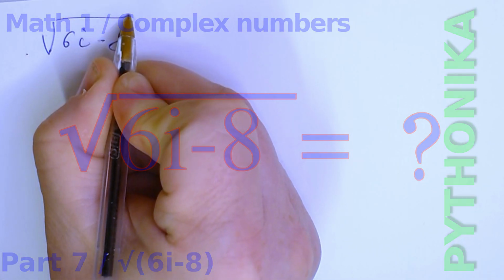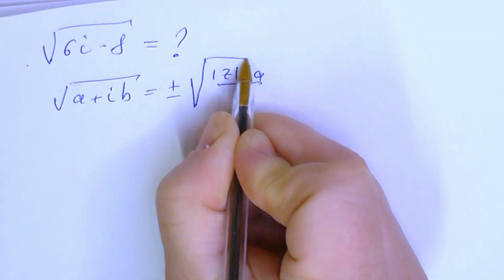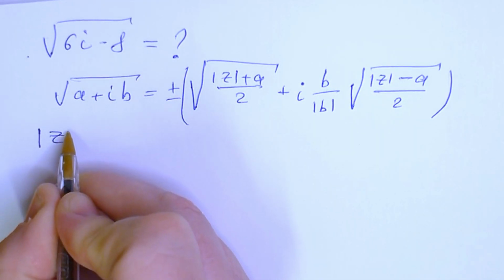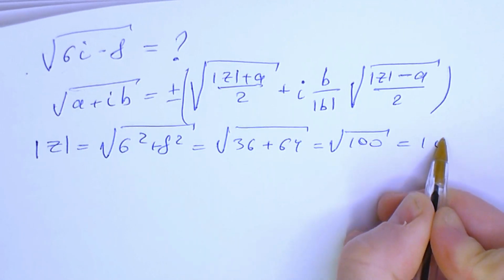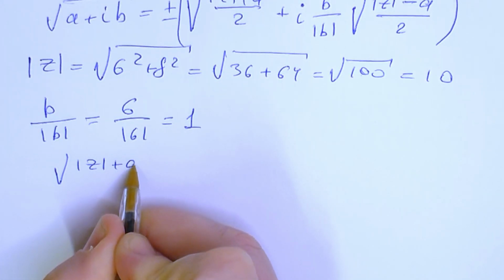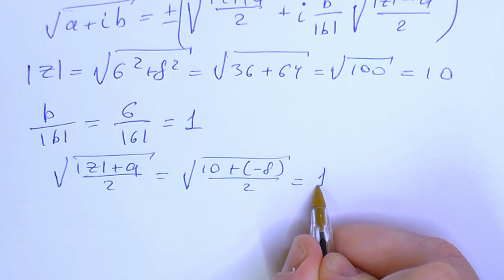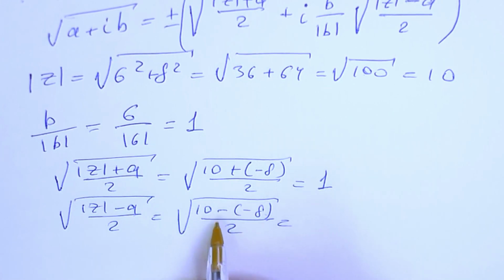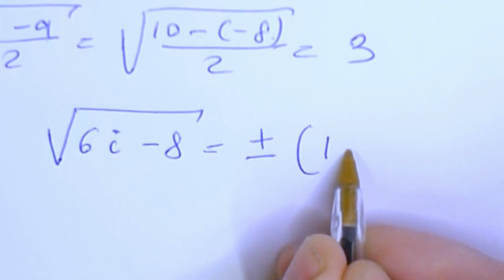Square root from (6i-8) | Example square root from complex number | Math 01/07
This is a very short lecture with solving examples of finding square roots from (6i-8) complex numbers. In this lecture, I will explain how to apply the formula, derived from lecture Math 01/06
Analysing of this simple example of square root will give you a better understanding of previous materials.
I hope, that this simple example will help you to understand how to solve square roots of any complex numbers.

Lecture content:
0:00 – Task to solve: √(6i-8)
0:07 – Main equation for this task
0:36 – Applying the main equation for square roots
1:58 – Final result of calculating √(6i-8)